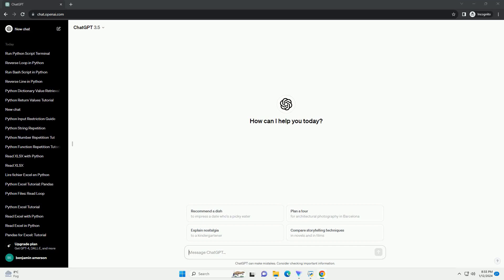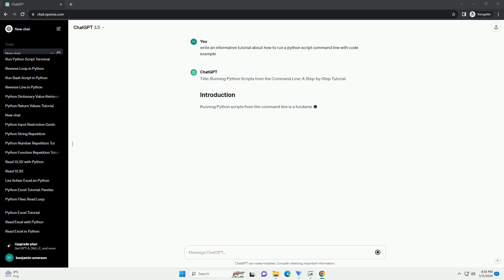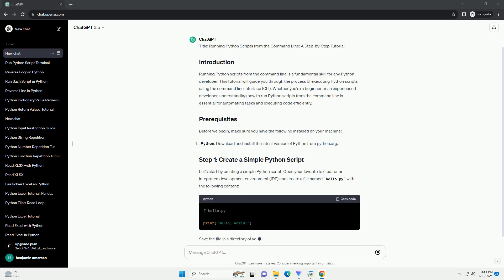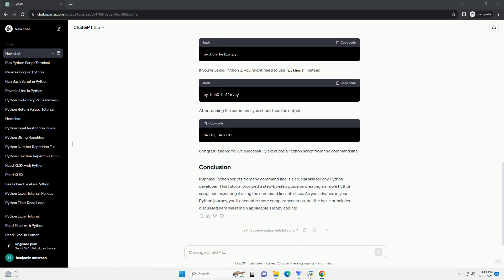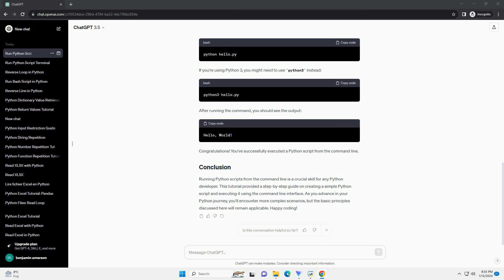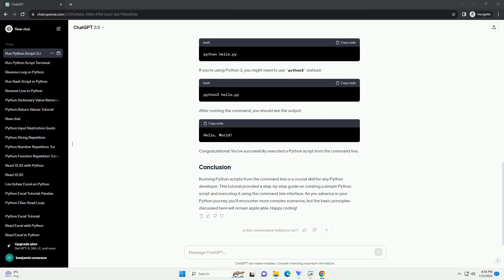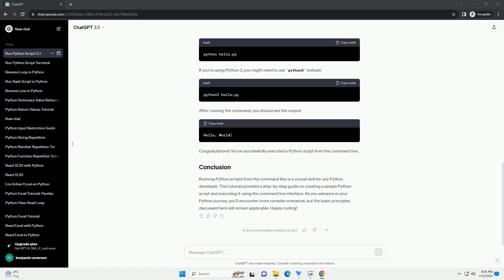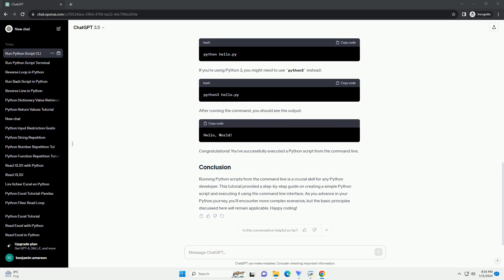how to run a python script command line